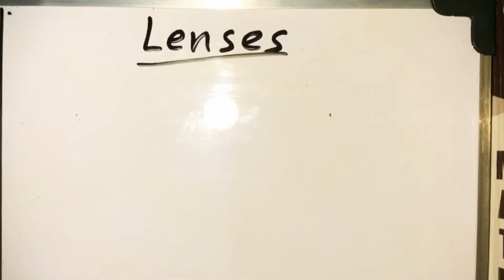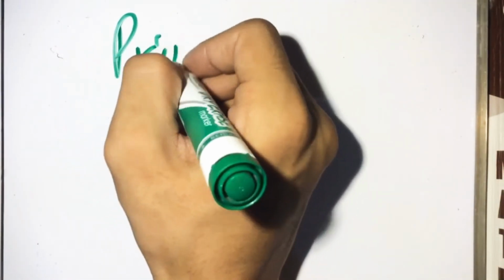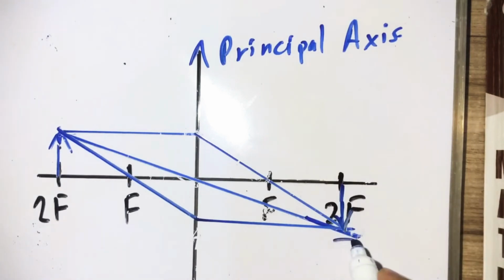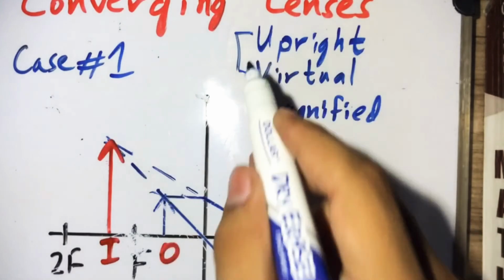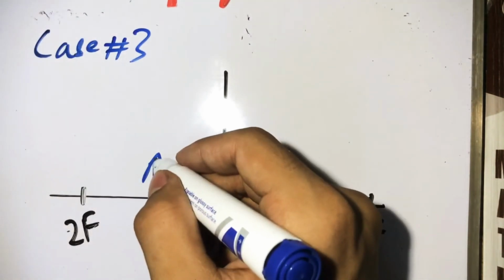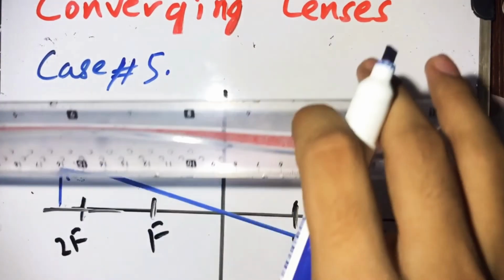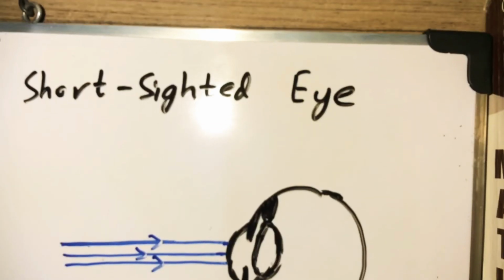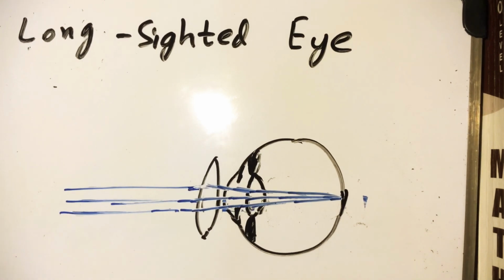Lenses - O Level Physics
Converging and diverging lenses: characteristics and uses.